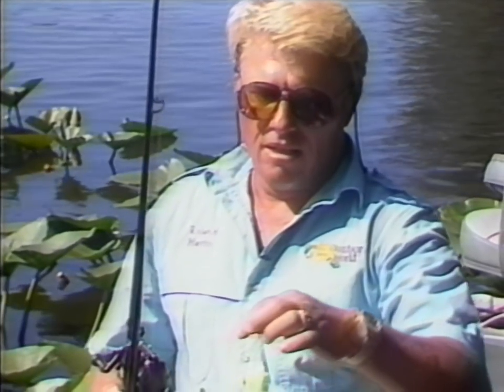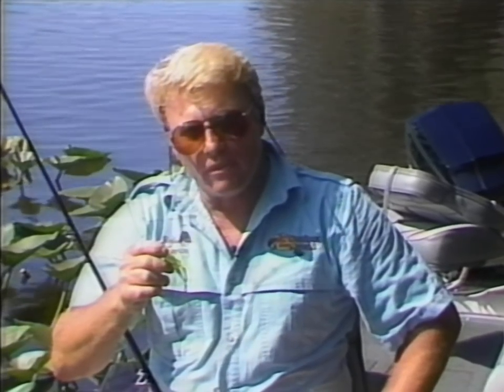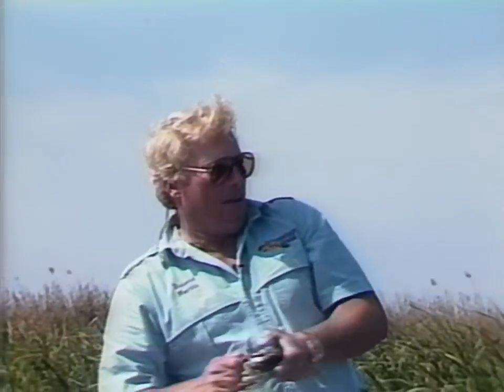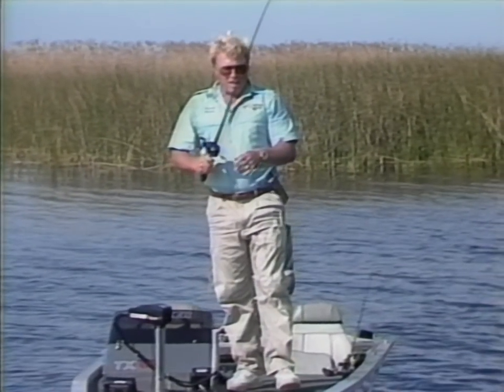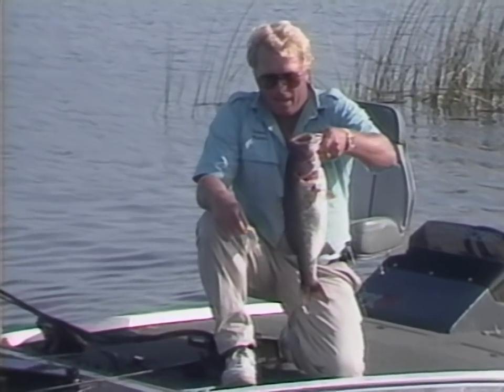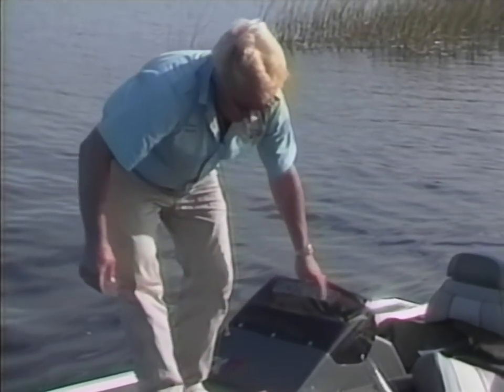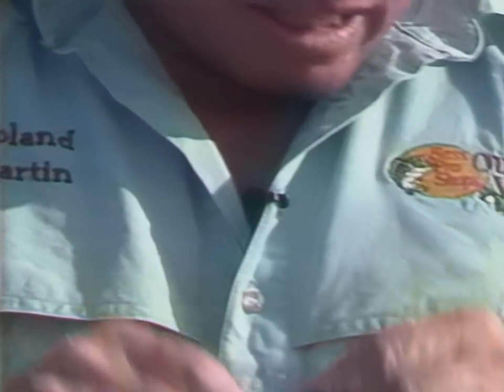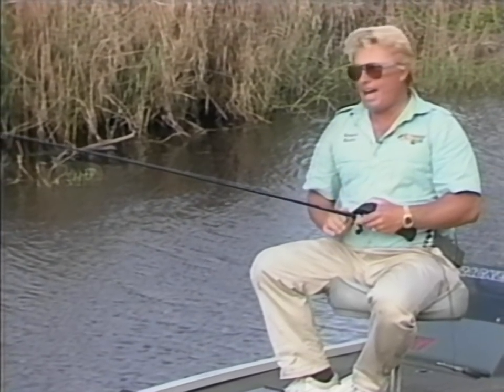Roland Martin - Spinnerbait Fishing Techniques (1990)